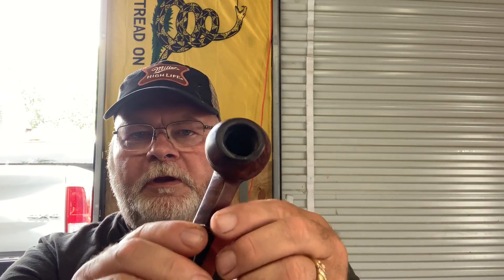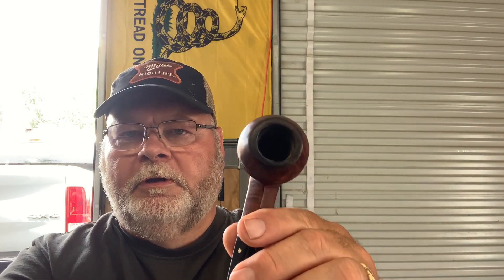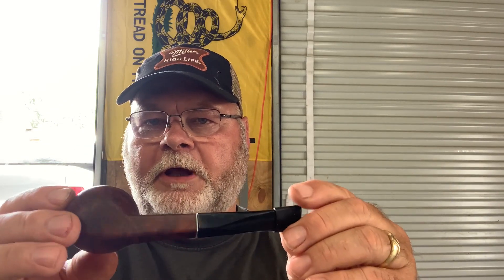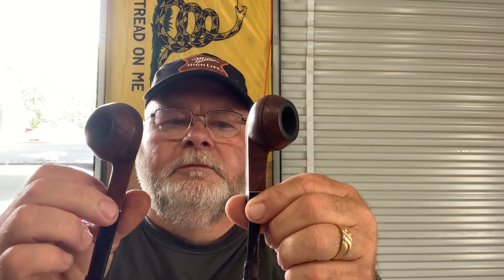#114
Just a hot Tuesday chat from the barn